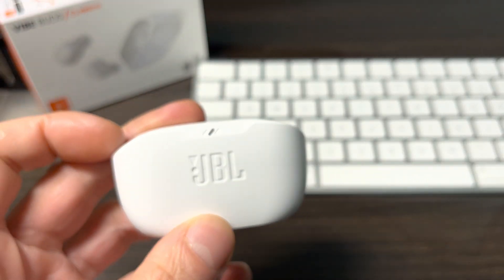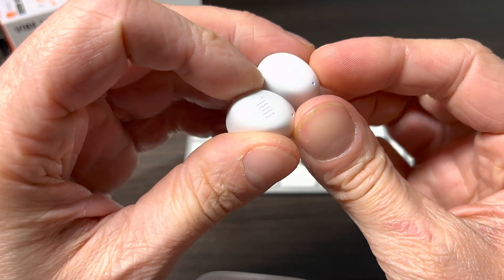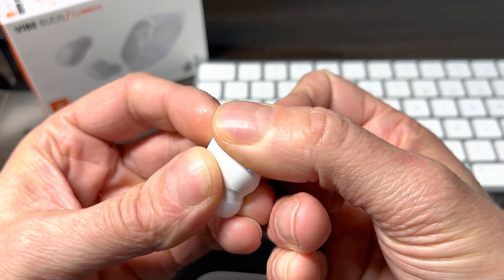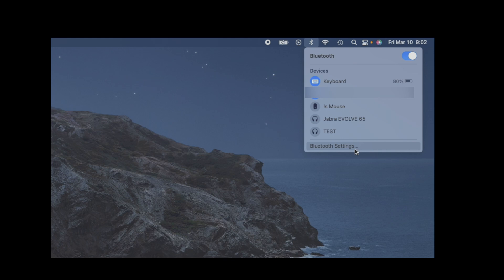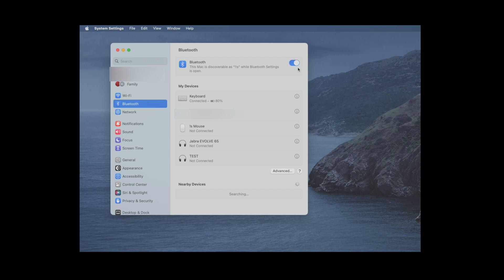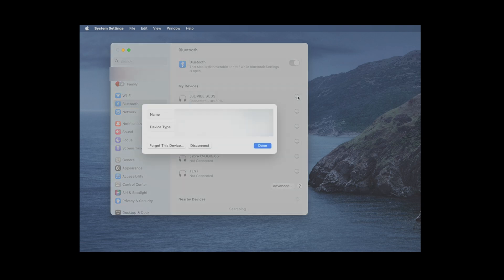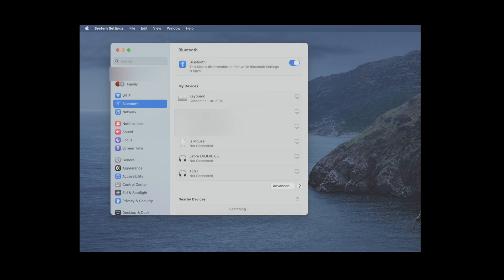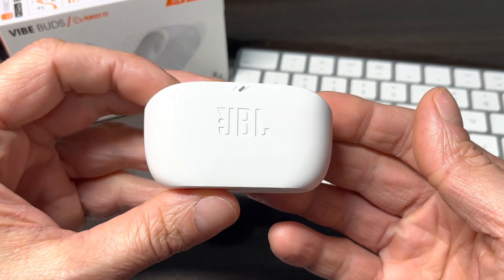Pairing JBL VIBE BUDS to a Mac Computer (How to instructions manual)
In this video we explain in step-by-step instructions how to pair and connect the JBL VIBE BUDS wireless Bluetooth earbuds to a Mac computer (basically any current Mac).
First we enable the Bluetooth pairing mode on both earbuds, by removing them from the charging case and then opening up the twist lock.
In case the earbuds are still new, this will automatically enable the Bluetooth pairing mode. If you need to manually enable the pairing mode, double-click the touch sensor on one of the earbuds and keep holding the sensor on the second touch for at least 5 seconds.
The Bluetooth pairing mode is active when you see the LED on the side of the earbuds rapidly blink in blue.
Now we switch to the Mac computer, where we enter the Settings menu and then Bluetooth. Make sure Bluetooth is enabled at the top of the window. Then we should find the JBL VIBE BUDS earbuds at the bottom of the screen. Click on Connect in order to pair.